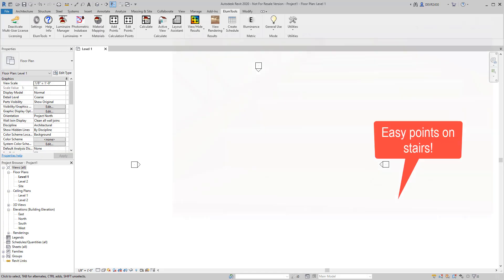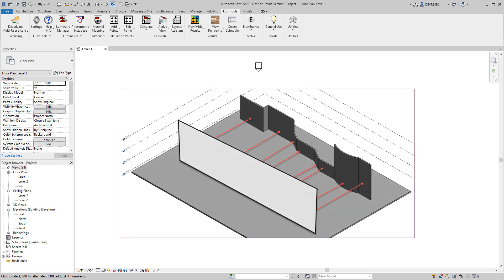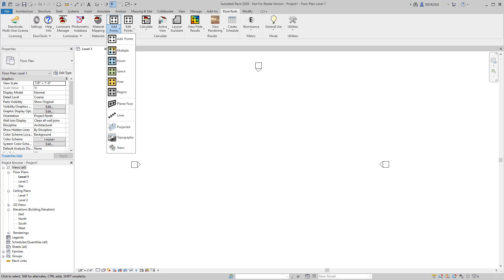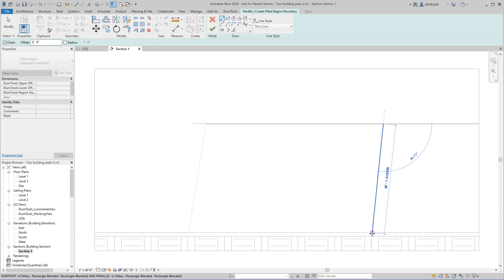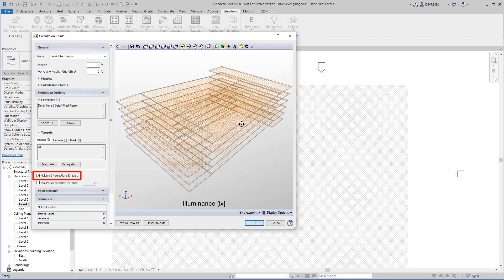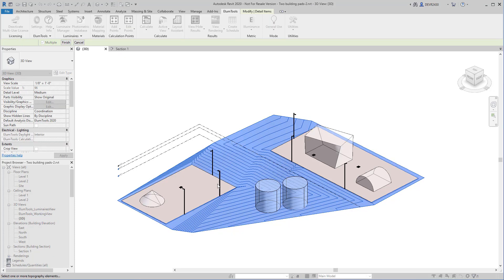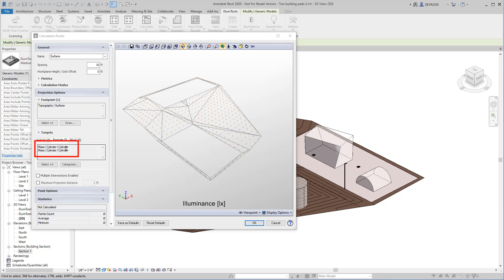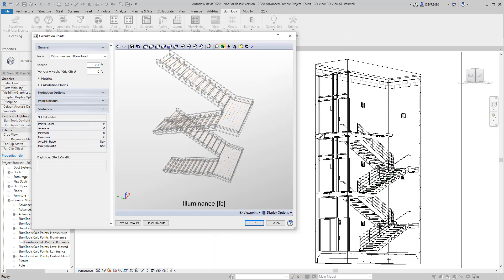Projected Calculation Points in ElumTools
ElumTools now can project calculation points on to irregular surfaces such as stairs, facades and topography.